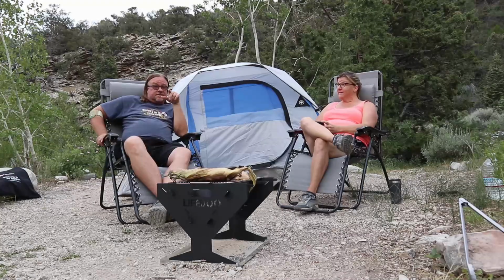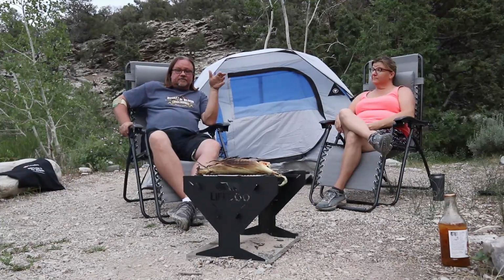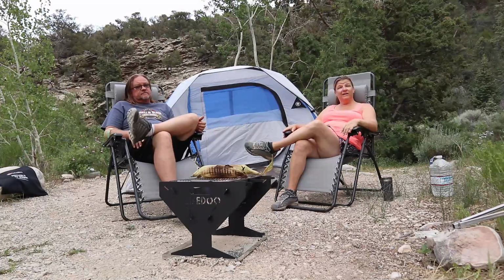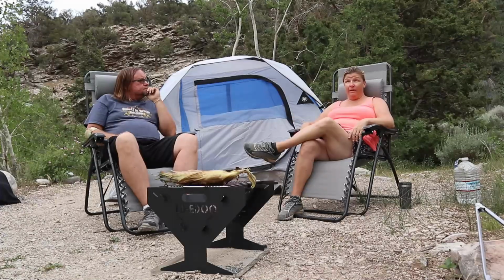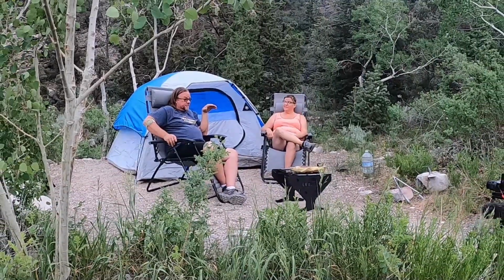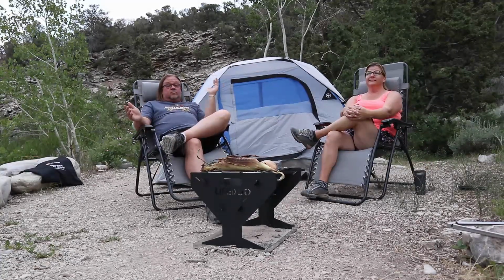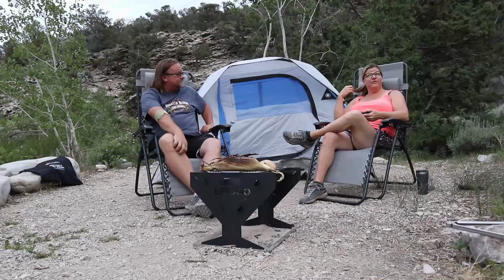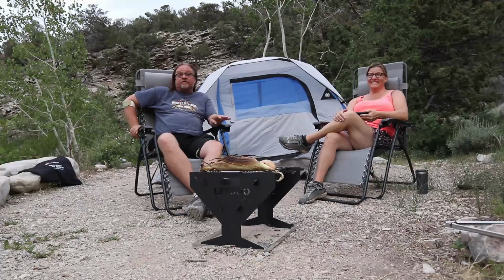The SECRET to FREE BLM Camping! Everything You Need to Know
Watch 📺 our dispersed camping guide to learn 27 things YOU NEED TO KNOW before you go free camping! These boondocking TIPS AND HACKS will aid you in having the best experience possible! 😁  Free camping is the way to go on your adventures, and this video is FILLED TO THE BRIM with national forest dispersed camping rules, how to find dispersed camping ⛺️, BLM camping and state park lands info, dispersed car 🚙 camping advice, free off-grid camping and general tips covering what you need to know for dispersed camping. Our video 📹 is a MUST-WATCH , especially if you are interested in dispersed camping in western states!
THANK YOU for being a part of our Go Travel On The Cheap community; your support through watch time, likes, comments and subscriptions means more to us than you know! 💖

Camping App:  The Dyrt ...has the largest network of campsites in America. Once in the app, filter to show free campsites, and BLAM-y! Free camping made easy!